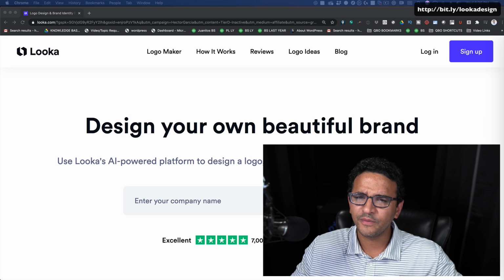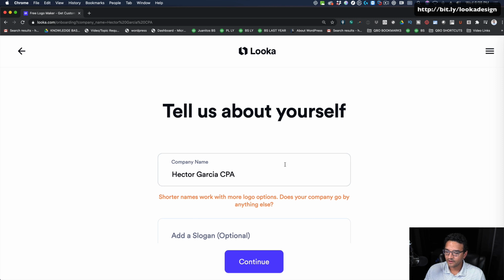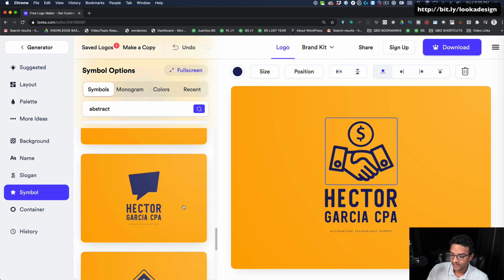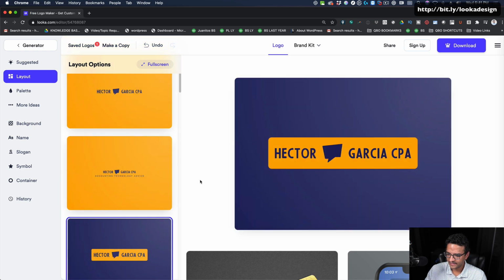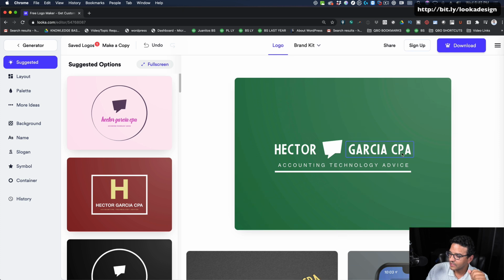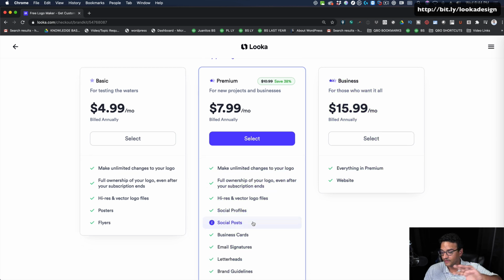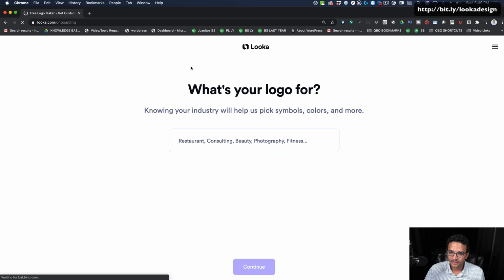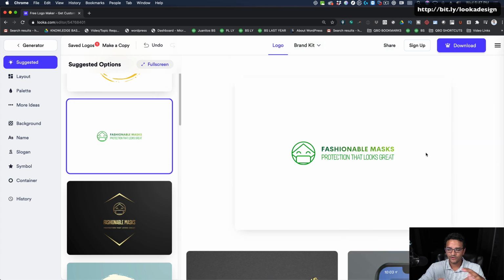How to design your business LOGO or personal BRAND